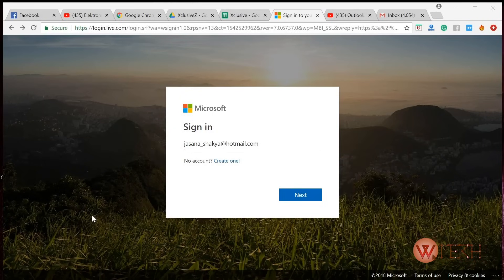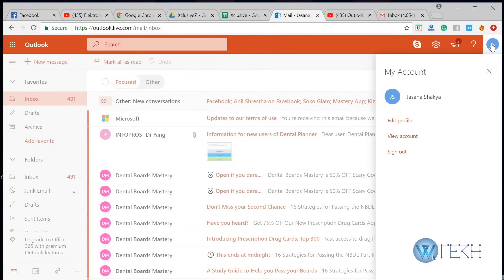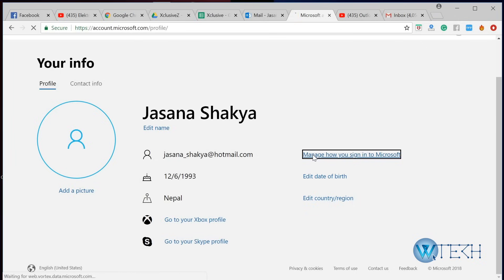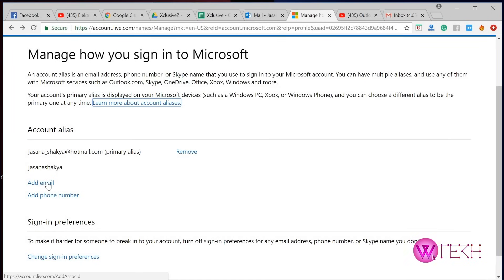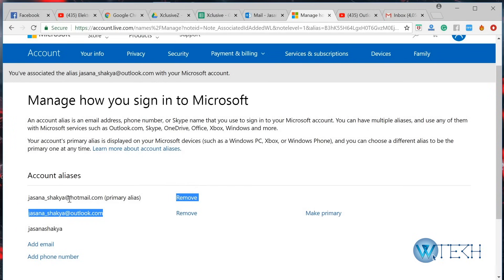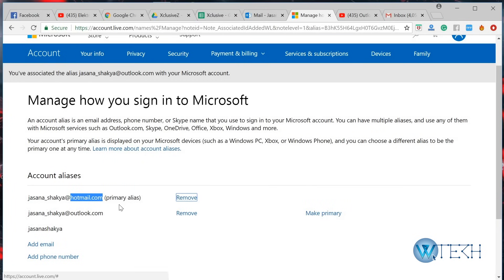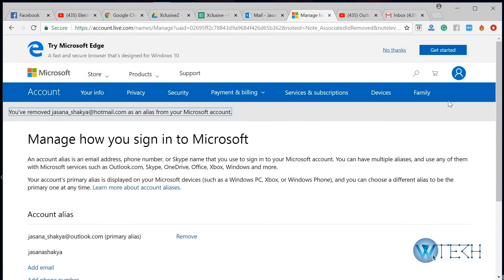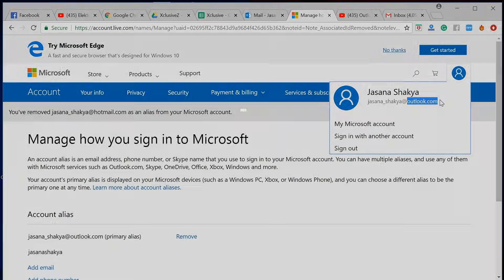How to Update Hotmail to Outlook?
Still confused of Hotmail.com and Outlook? Well remove your confusions now.